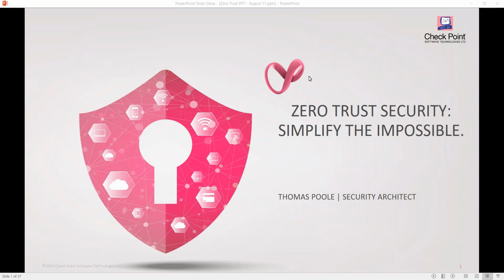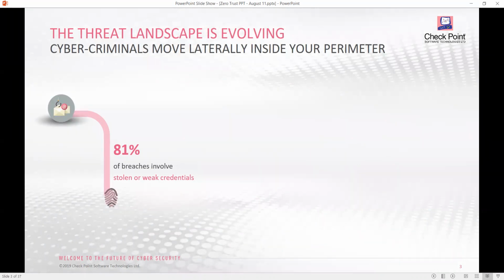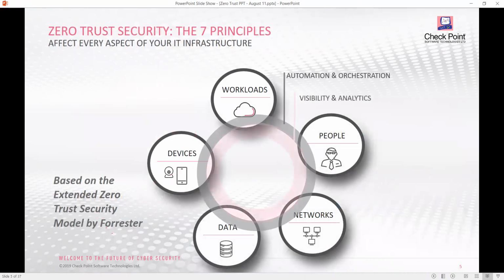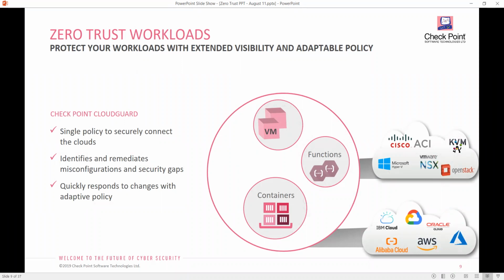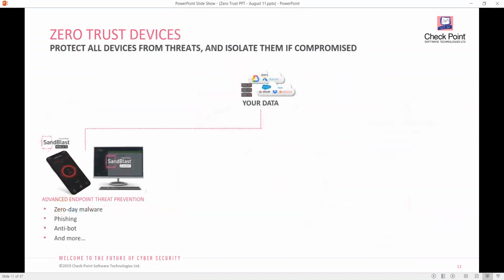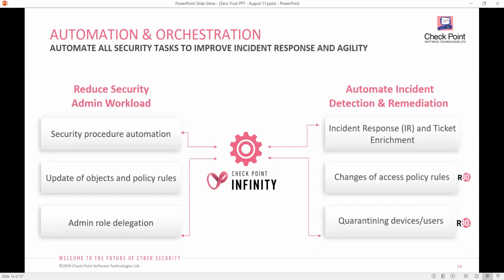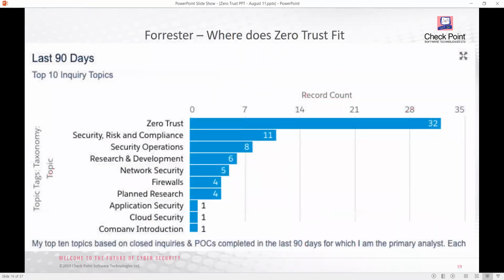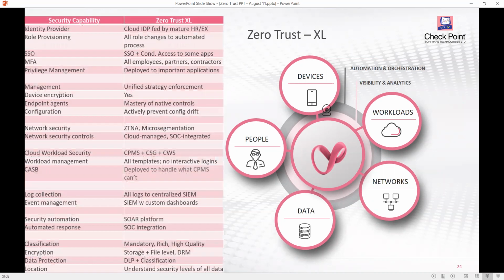Tips and Tricks 2022 #13 - Zero Trust: Helping Simplify the Impossible